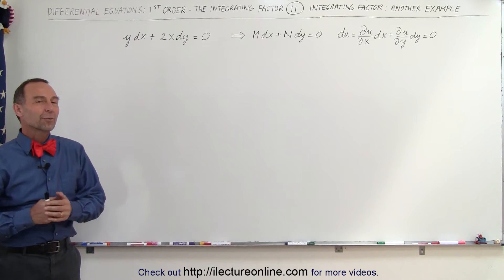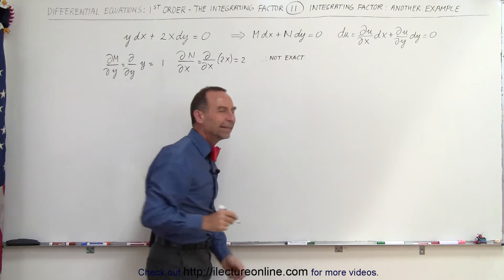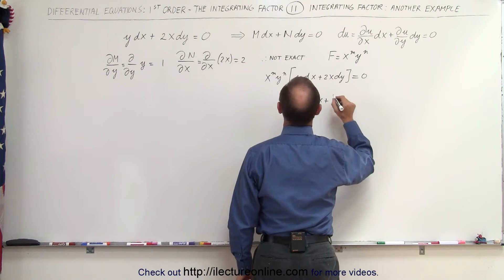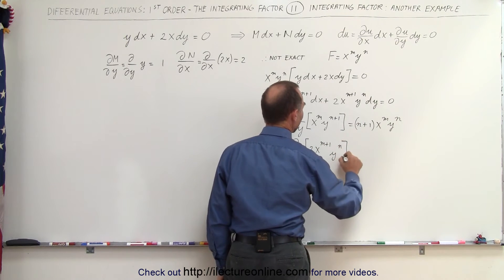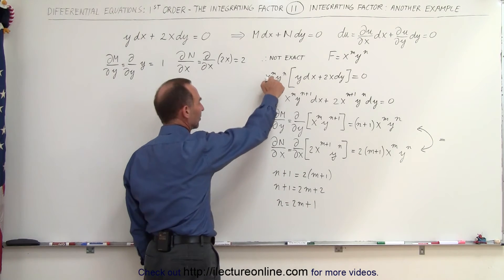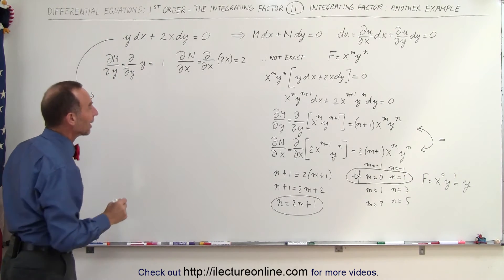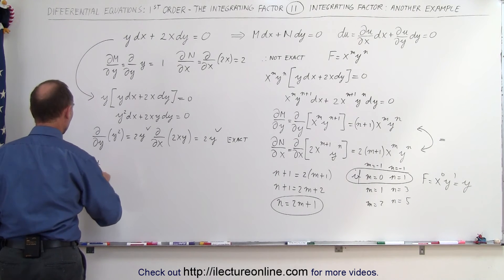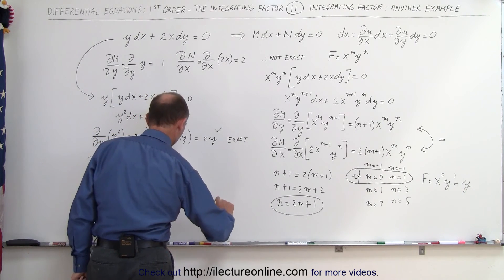Differential Equation - 1st Order: Integrating Factor (11 of 14) Solve Using Integrating Factor: Ex.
In this video I will solve ydx+2xdy=0 (non-exact requiring an integrating factor).